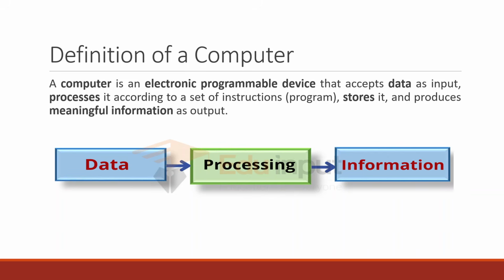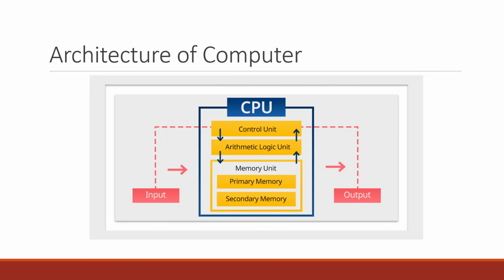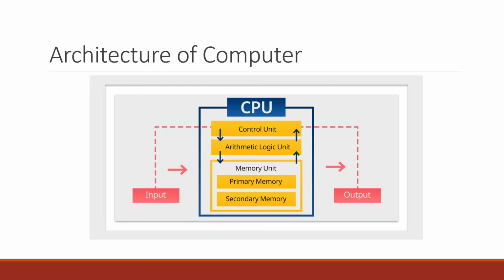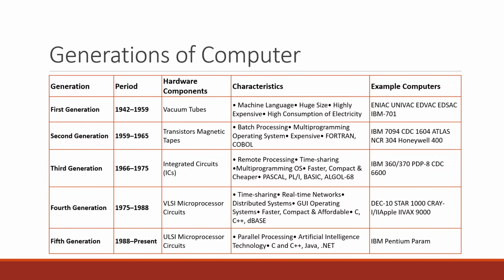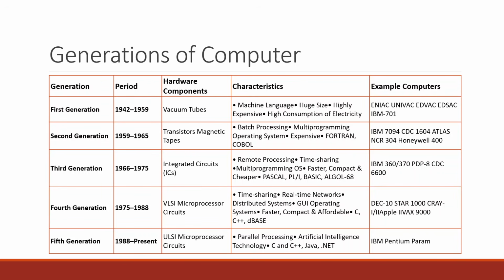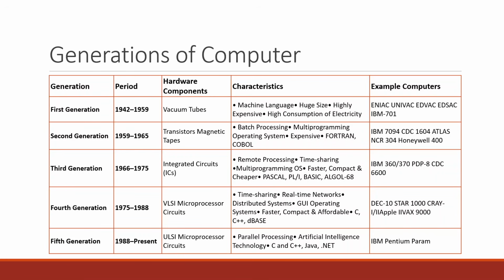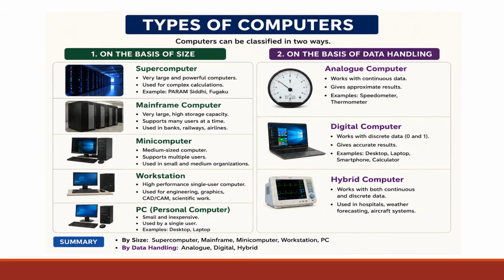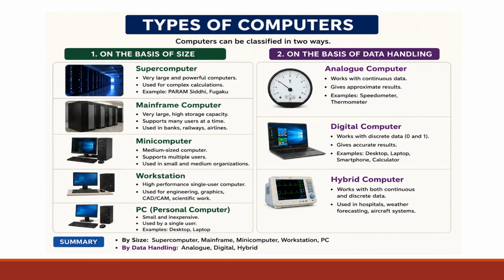KREIS Computer Teacher 2026 | Unit 1 - Class 1 | Fundamentals of Computer | Definition, Architecture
KREIS Computer Teacher Recruitment 2026 Preparation

Welcome to Unit 1 - Class 1 of the KREIS Computer Teacher Exam series.

In this lecture, we cover the most important basic concepts of Computer Fundamentals, which are frequently asked in competitive examinations.

🎯 This series is specially designed for:

KREIS Computer Teacher Recruitment 2026
Computer Science Competitive Exams
Technical Teacher Recruitment
BCA & Computer Science Students